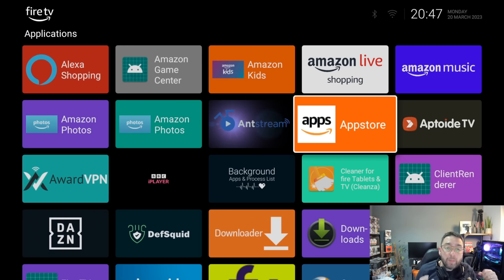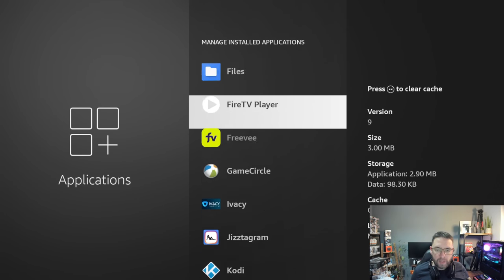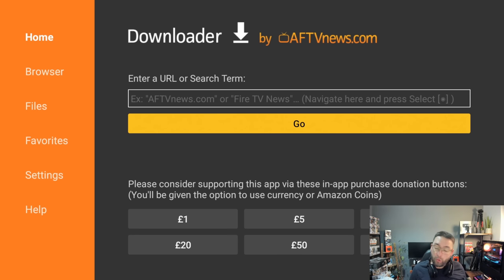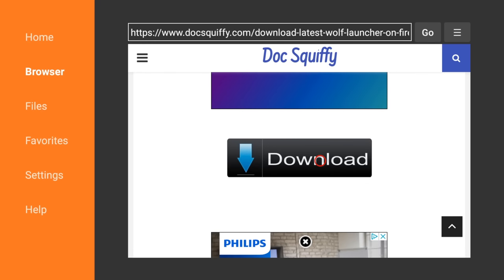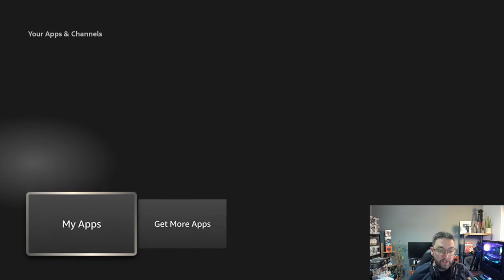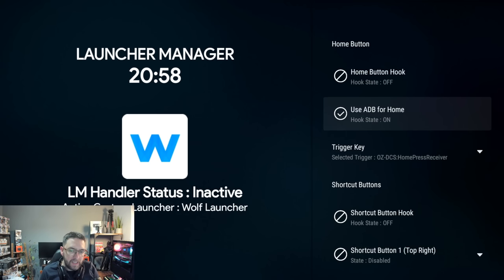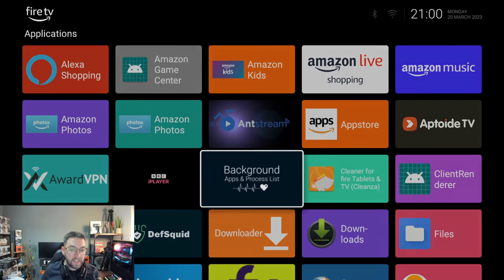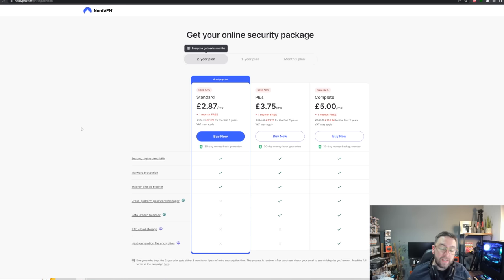Turn FIRESTICK into a PRO! AWESOME UPDATE!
Firestick Custom Launchers are back working and they are staying on Fire TV and firesticks!